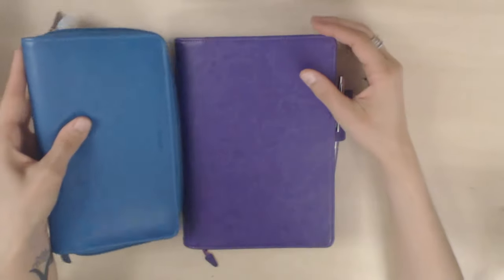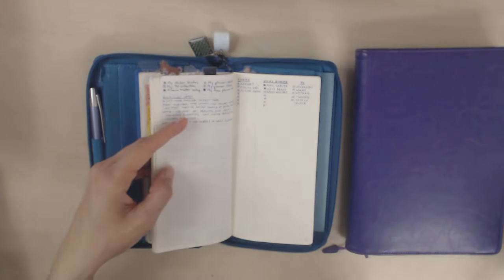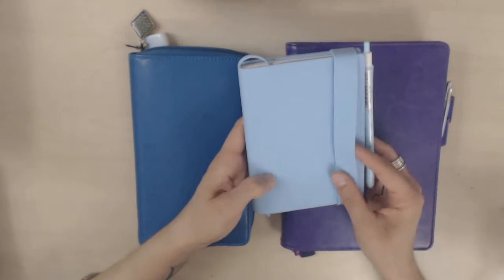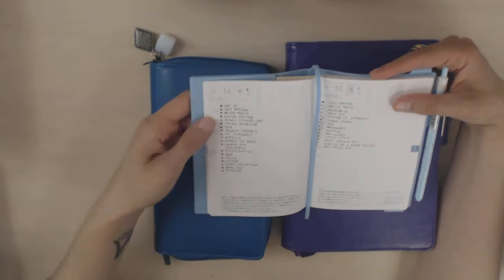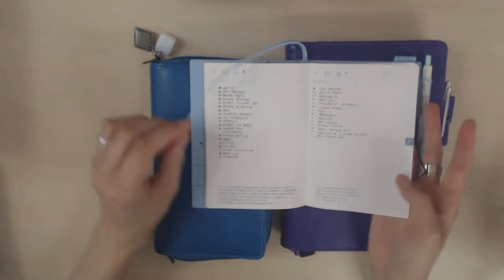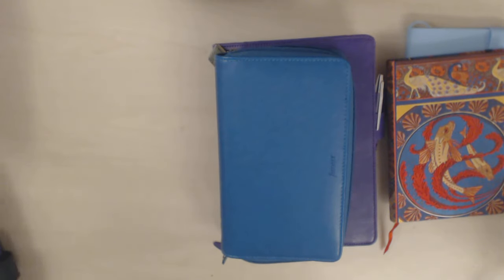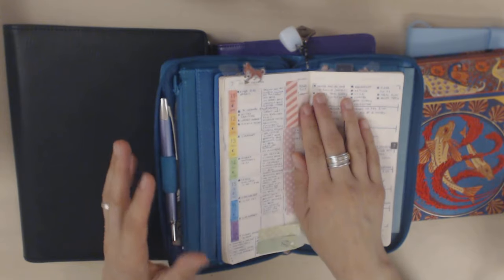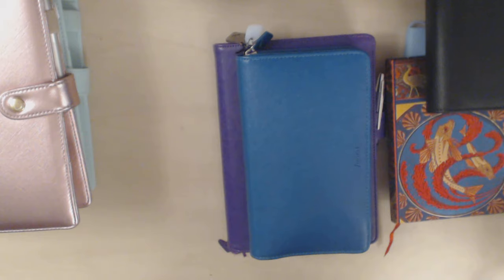OneBookJuly2016 week two update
I've had quite a dramatic week from a One Book July standpoint - join me for a rundown of the shocking developments!